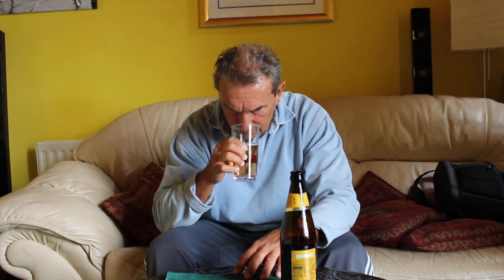Trying Helium Beer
Helium beer? Why not...